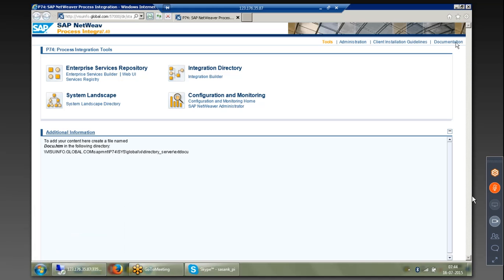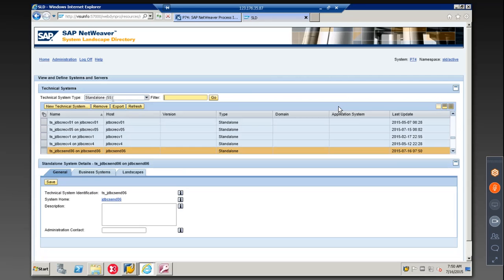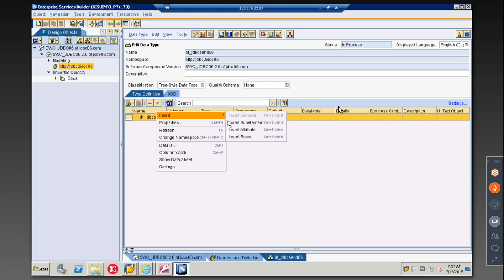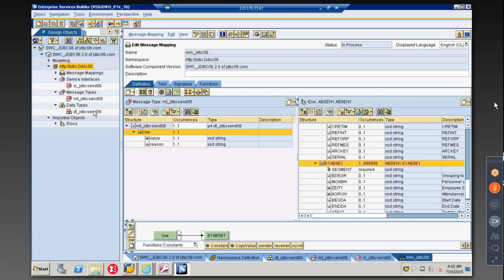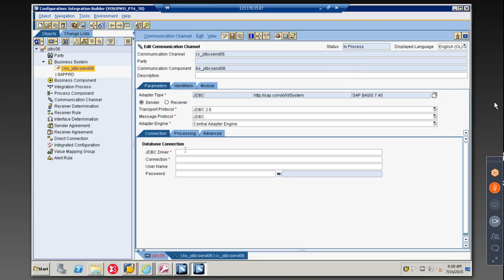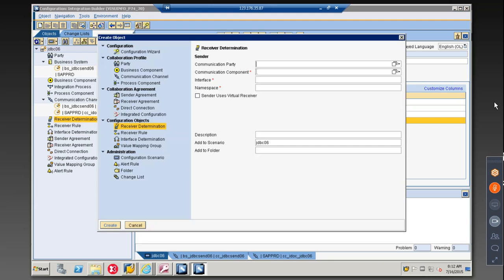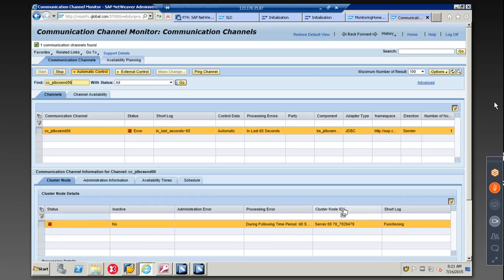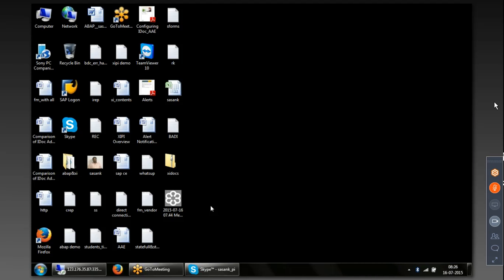PI Class 18 JDBC To Idoc